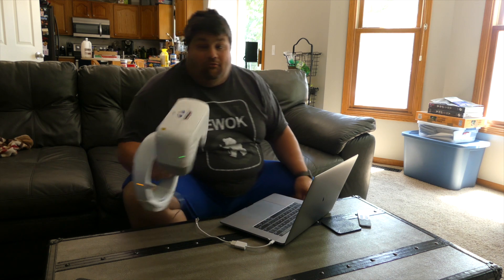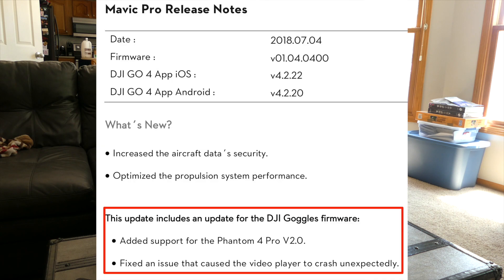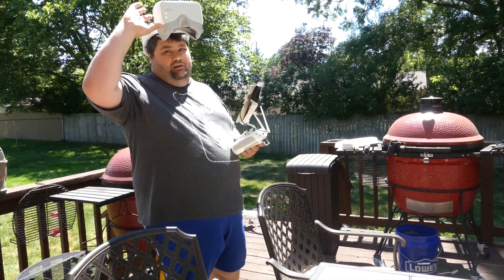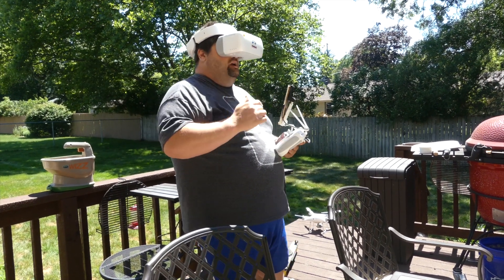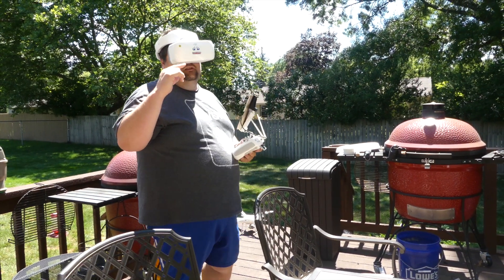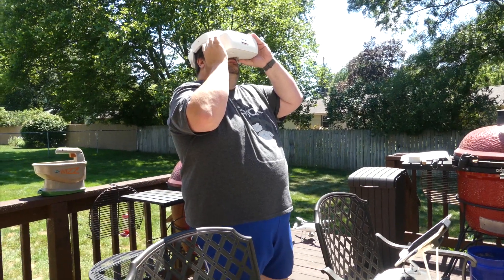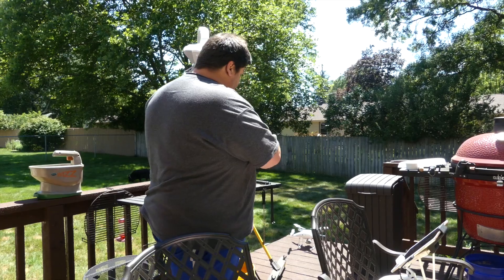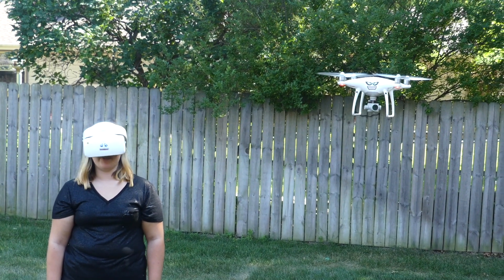Phantom 4 Pro V2 0 users, The White DJI goggles now work!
Drone Devil bringing you a quick tutorial on how to get the Phantom 4 Pro V2.0 paired with the White DJI Goggles!

Camera Gear:

GoPro Hero (2018)
GoPro Hero 6 Black
PANASONIC LUMIX FZ300
Sony A6300

Drones:
Phantom 4 Pro
Mavic Pro
Mavic Air
Parrot Anafi